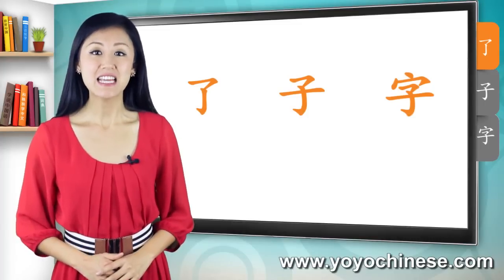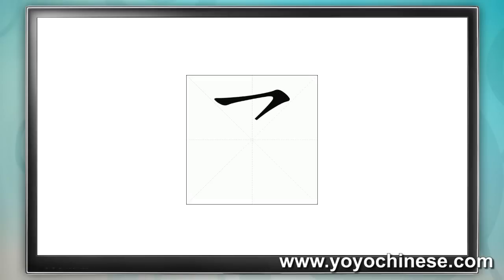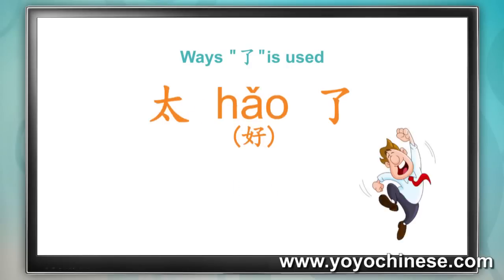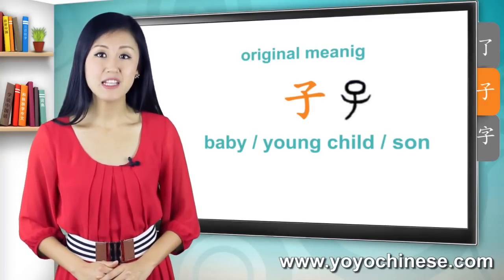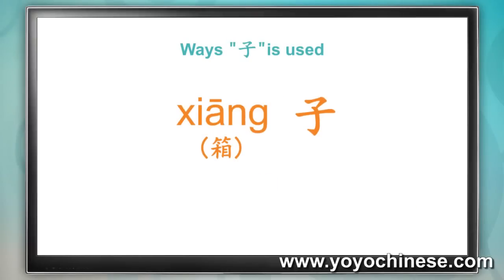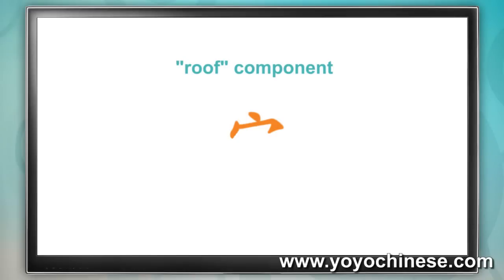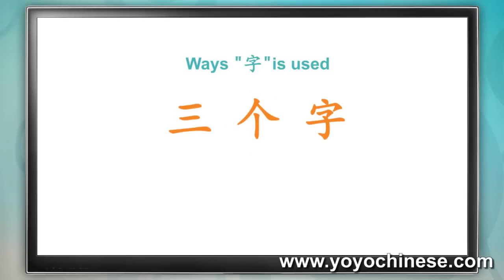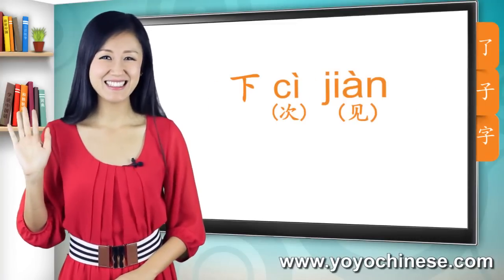Learn Chinese Characters in 5 Minutes with Yoyo Chinese (Part 4)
The most common 300 Chinese characters make up 64% of all Mandarin words!  Learn to read and write Mandarin with the Yoyo 300 Chinese Character Course, including 180 short video lessons, flashcard reviews, quizzes, and worksheets

Too easy for you?  Check out the Yoyo Chinese Intermediate Conversational Course